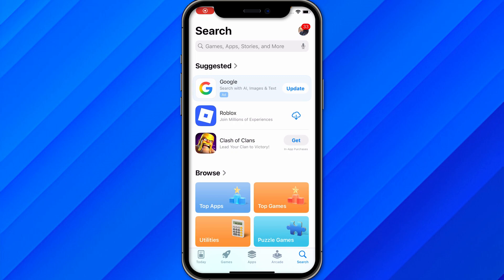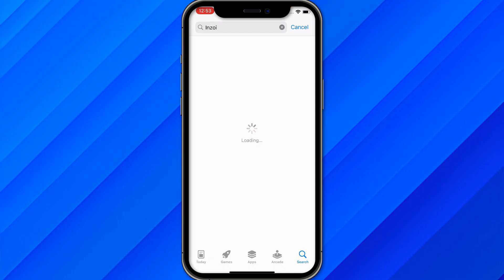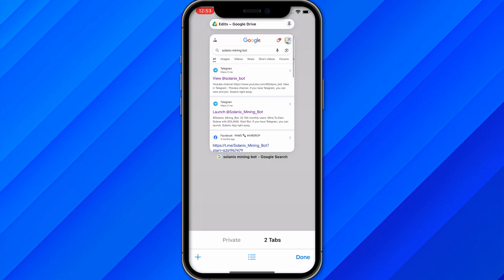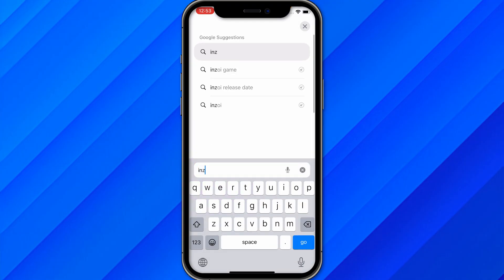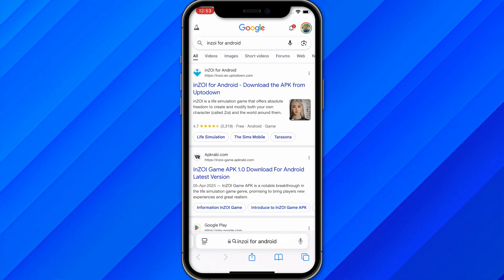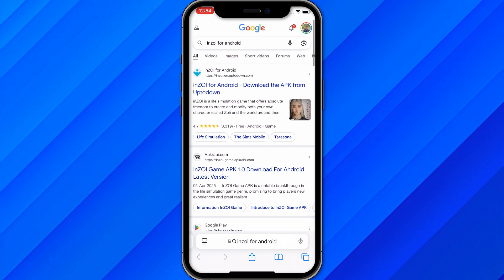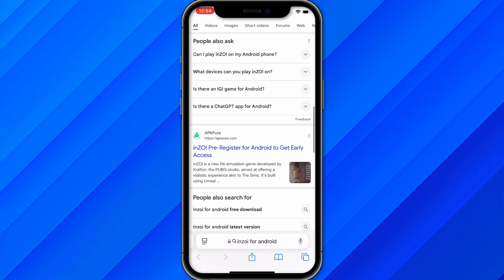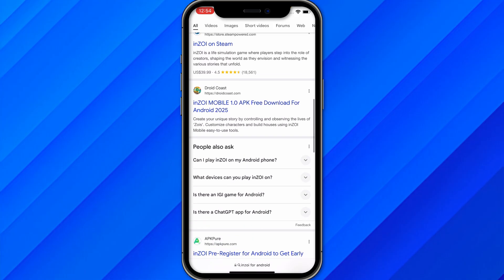HOW TO INSTALL INZOI FOR IOS & ANDROID DEVICES 2026! (FULL GUIDE)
In this video, I am going to show you how to install Inzoi on both iOS and Android devices step by step. Whether you are using an iPhone or an Android smartphone, this tutorial will guide you through downloading and setting up the Inzoi app quickly and easily.